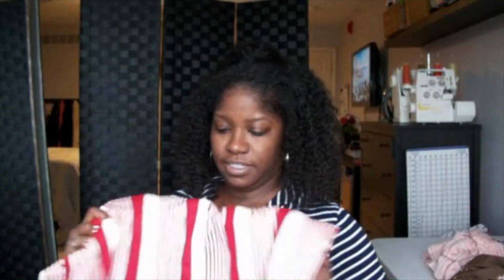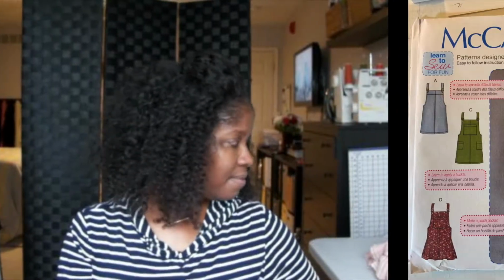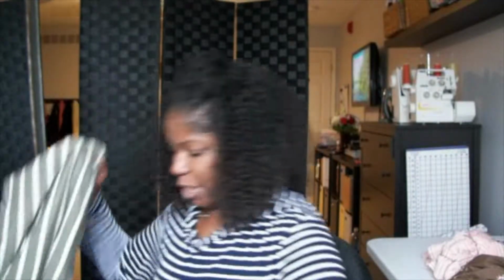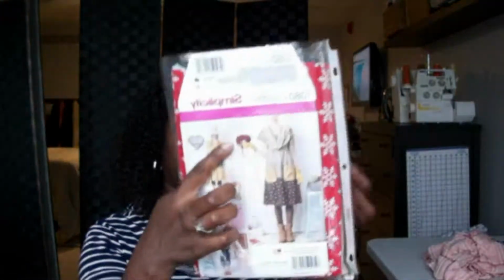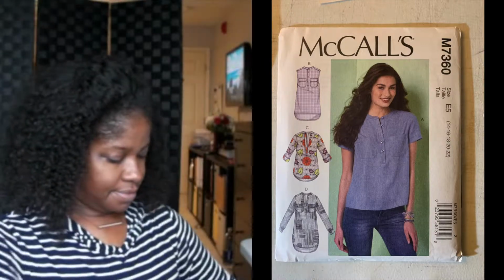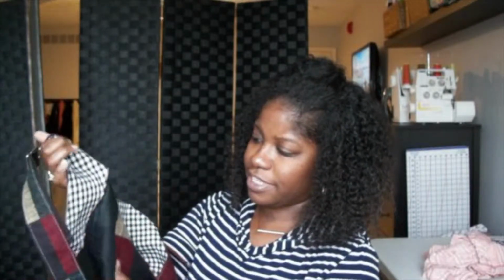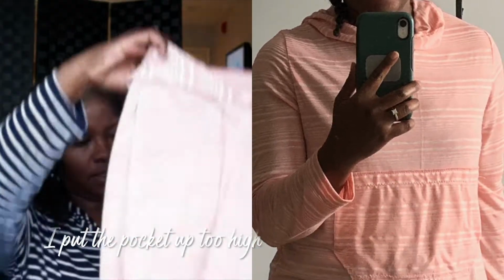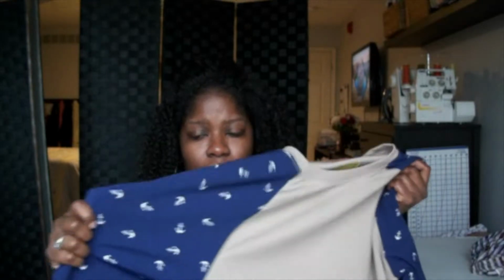SIMT | Fall Fabric Haul/Makes.. 🌻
I went to the Discount Fabric Outlet and Habermann Fabrics in Clawson, MI and here's what I got. I'm going to attempt to do fabric hauls more often so I have a better accounting of what's in my stash and how long it's been there.